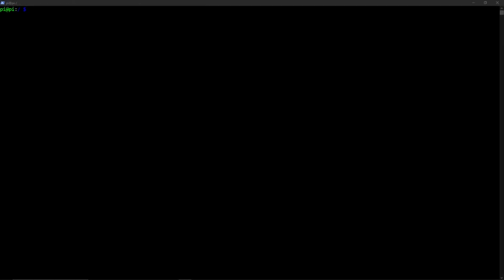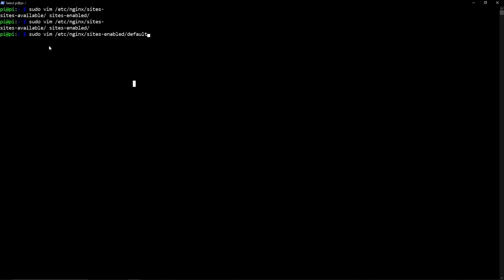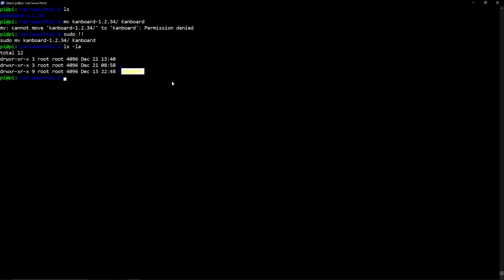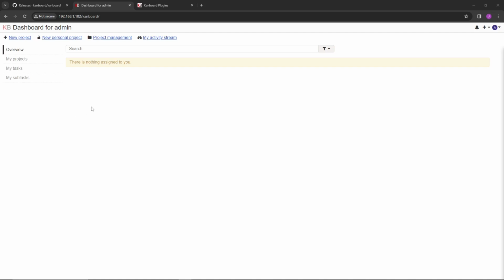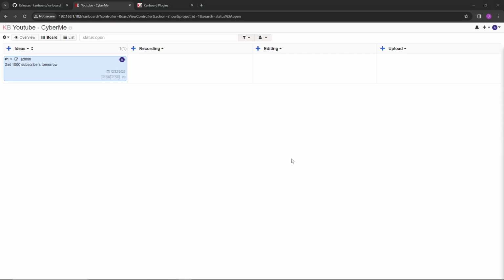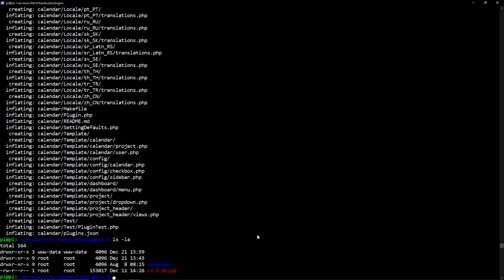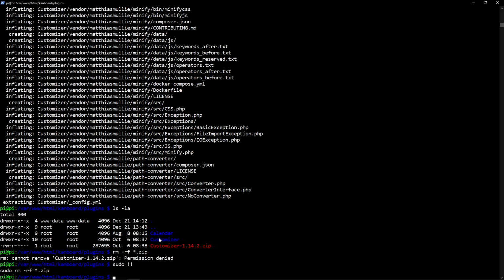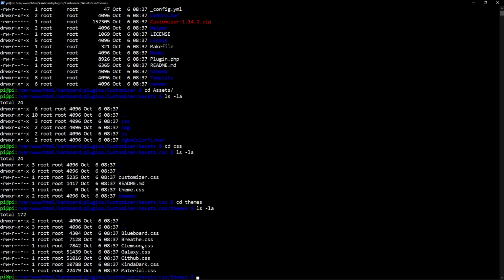Kanboard is the way to go! | Self-Hosted Project Management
Managing several projects can start to become overwhelming. Especially if you are just mentally jotting down notes and remembering the progress of each task. That is why I started to look out for a better solution. A solution that was self-hosted, simple to set up and has enough features to get my projects under more control.

Kanboard is that solution. Within a matter of minutes we have a nice web app that is hosted on a raspberry pi, accessible anywhere in the home at any time. If you need a way to track multiple projects and would like a self-hosted solution, give Kanboard a try.